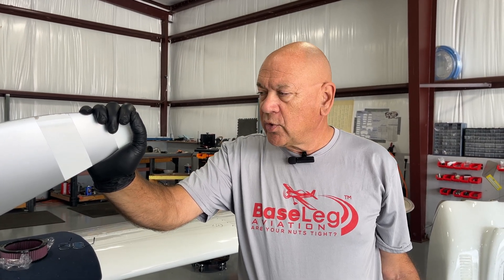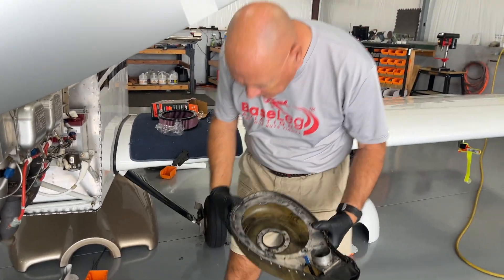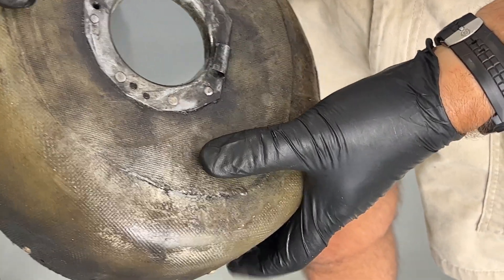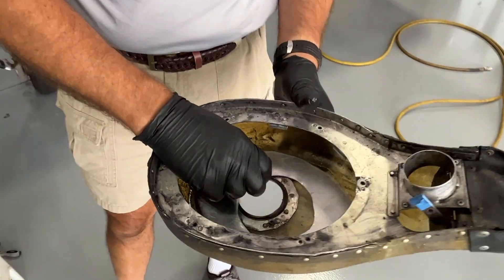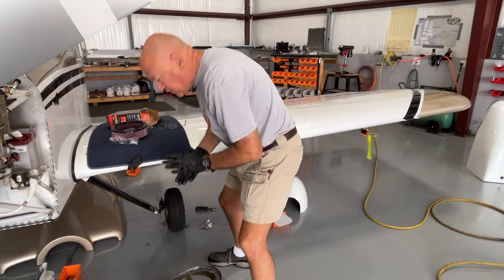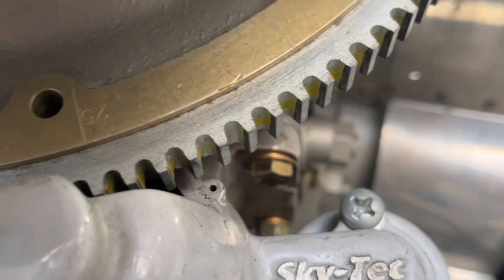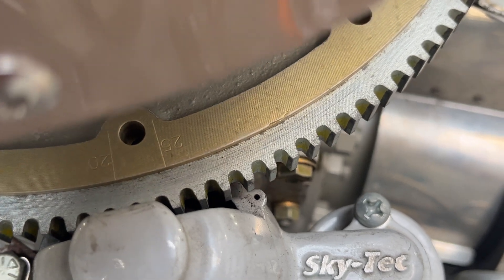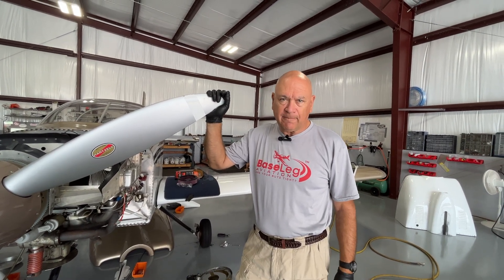Damaged air box and miss timed magneto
Vic from Base Leg Aviation shows how a shrinking air filter can damage the air box. He also demonstrates how to diagnose a miss-timed magneto causing high CHTs.